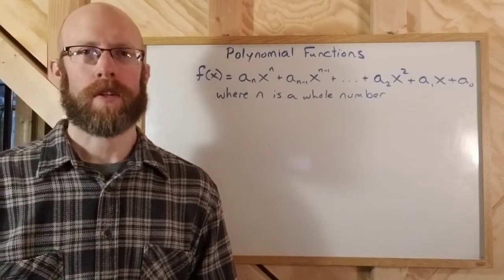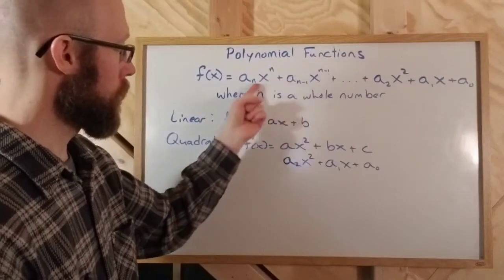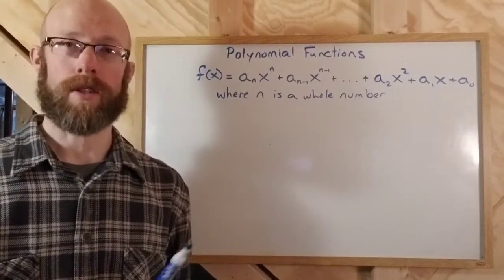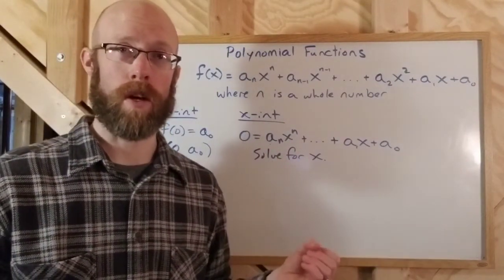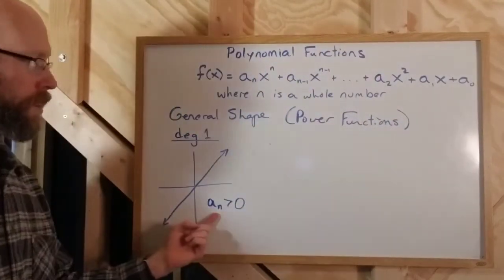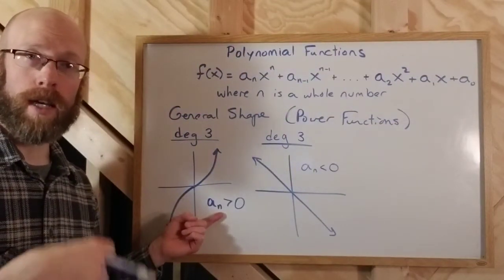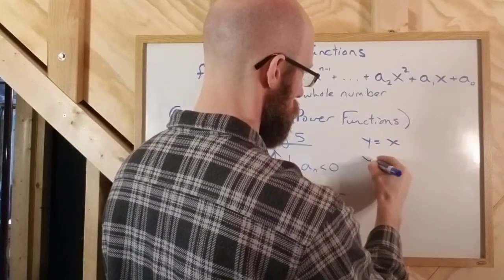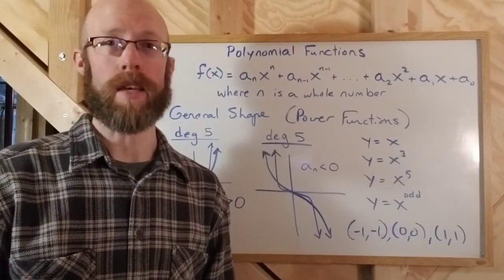Pre-Calc 4.1 Polynomial Functions Part 1